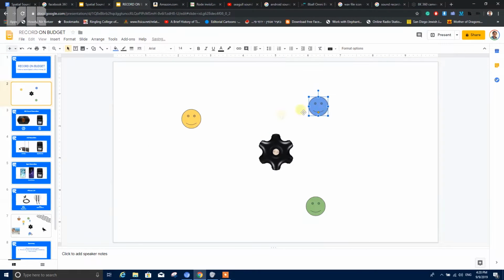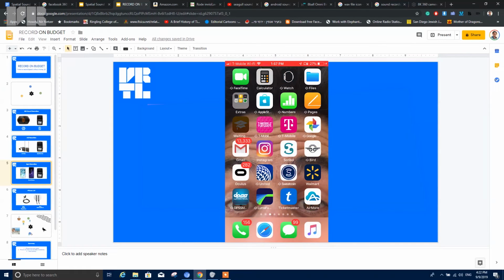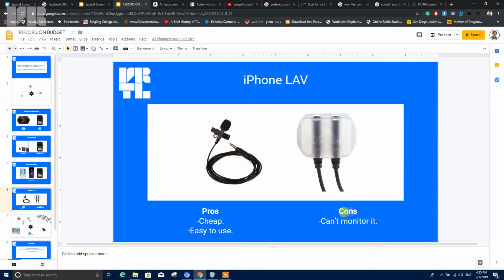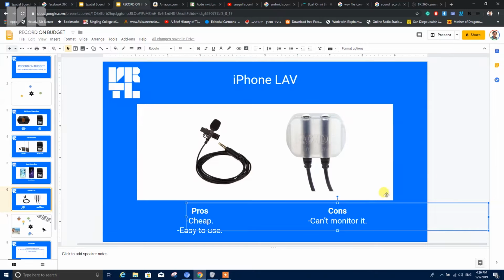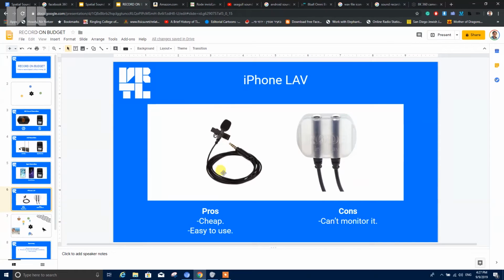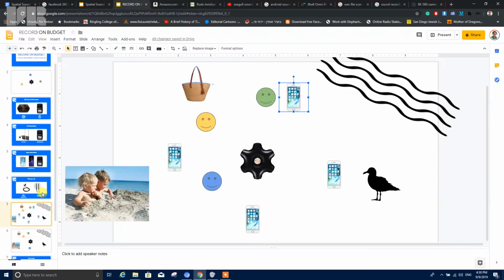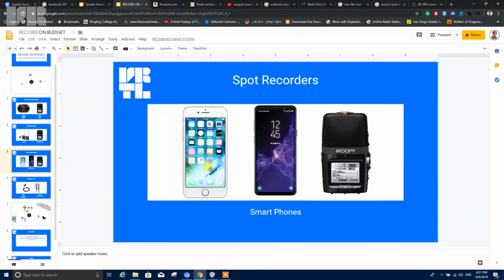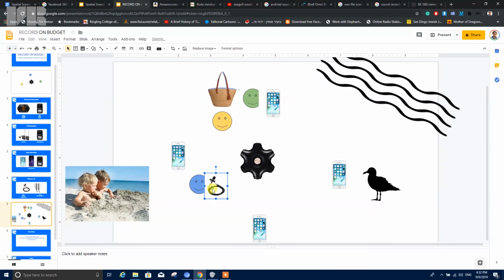How to Record Spatial Audio on a Budget (ambisonic sound for VR/360 video)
In this video, we explore how to capture special sound on a budget, especially when lacking expensive sound recorders. It is possible to create spatial audio mix for your 360 video (ambisonic) without buying expensive spatial sound recorders. We delve into using readily available tools like smartphones and affordable lavalier microphones to achieve professional-quality audio recording.

Demonstrating various techniques, we show how to position smartphones strategically for spatial sound recording and utilize lavalier mics for subjects in motion. Despite limitations, such as the inability to monitor recordings in real-time, these budget-friendly methods offer practical solutions for sound capture. We also emphasize the importance of having backups in place for critical recordings.

Join us as we navigate the world of audio recording on a budget for you Virtual Reality projects even without buying fancy ambisonic microphones.

🎥 Work With Us:
If you have a VR, Spatial Audio or any other film production going on, we would to join your team!

👉Enhance your VR filmmaking skills by mastering the art of immersive audio.

The full course is available on our YouTube channel. Enjoy!